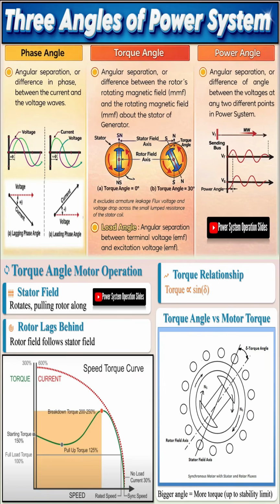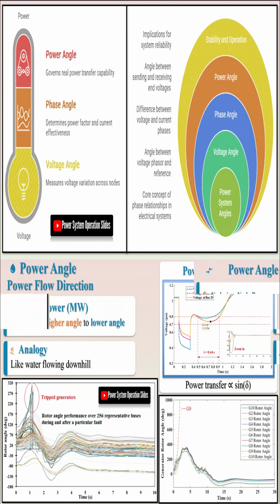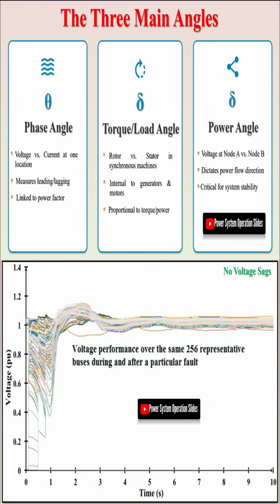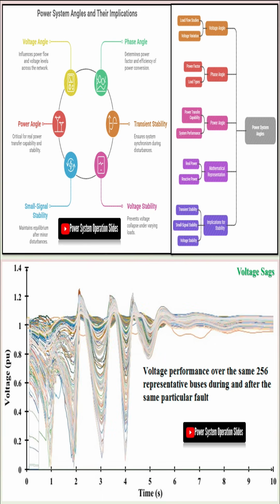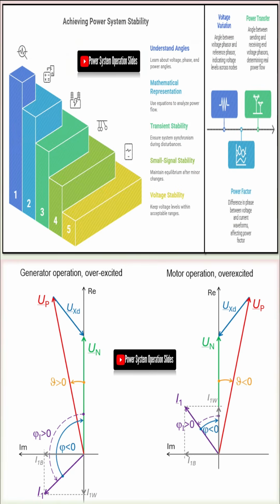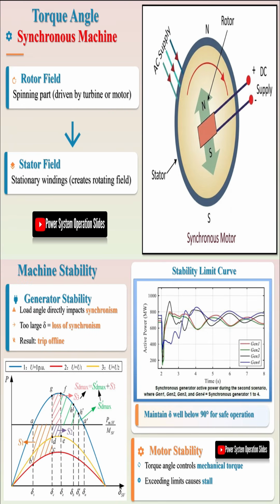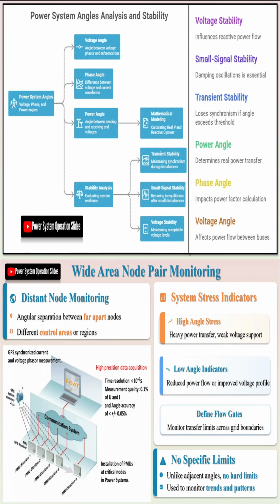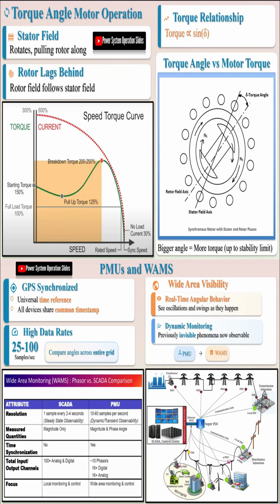Three Angles of Power System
In a power system, angles play a crucial role in determining the stability and operation of the system. The power angle (δ) is the phase difference between voltage levels in a power transmission line, which affects the amount of power transmitted and the stability of the system.